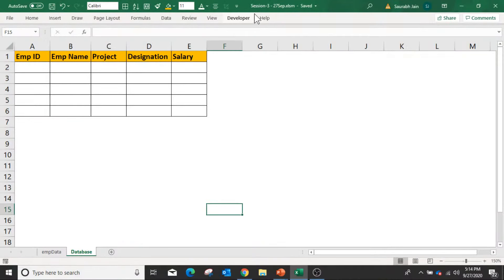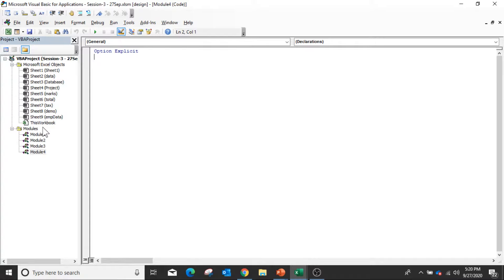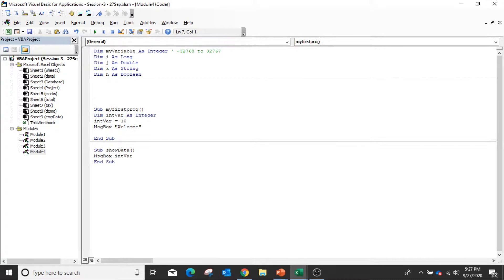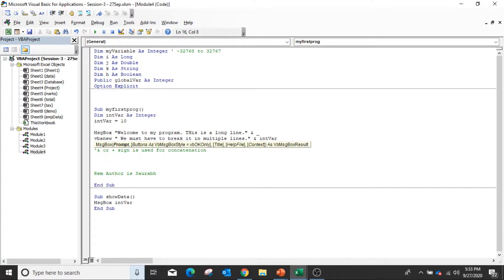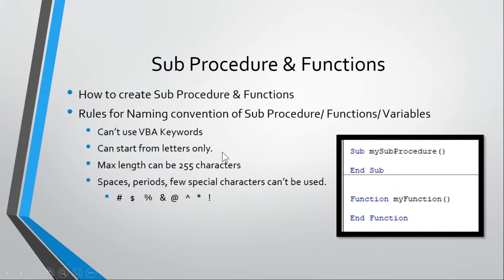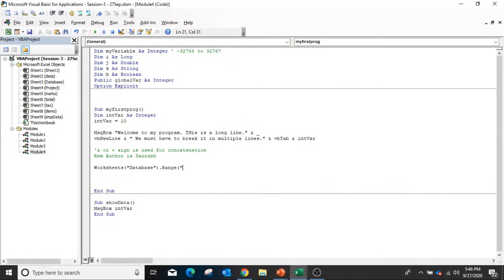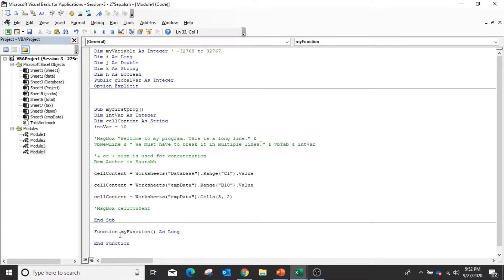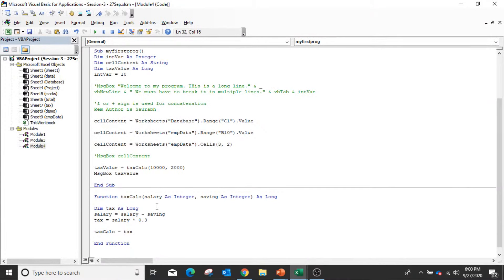Excel VBA Session for Beginners - 1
This is VBA session#2. The topics would be -
1. Different methods and properties
2. Creating small application in VBA